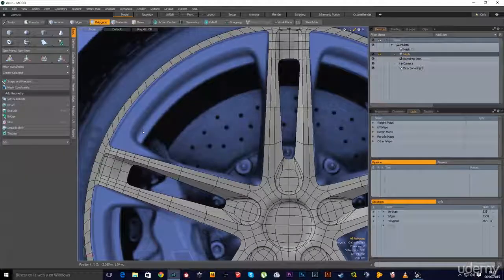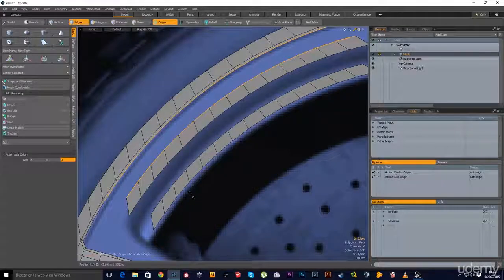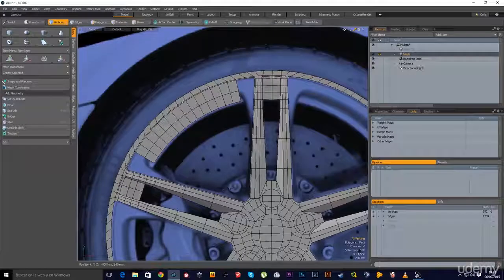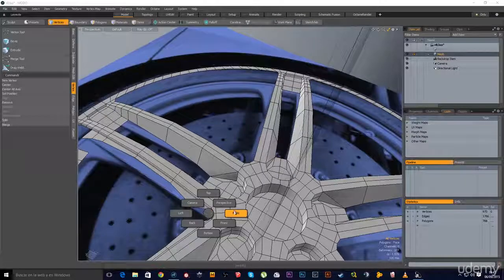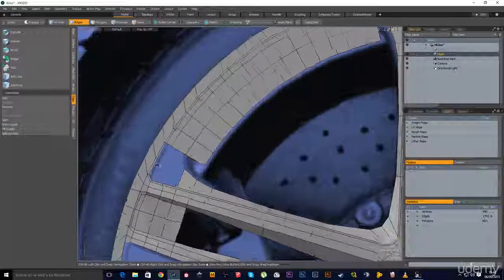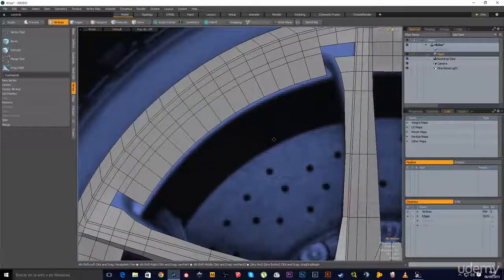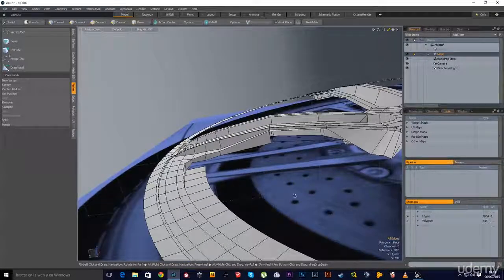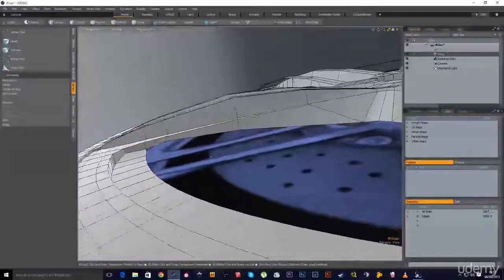003 Filling the gaps